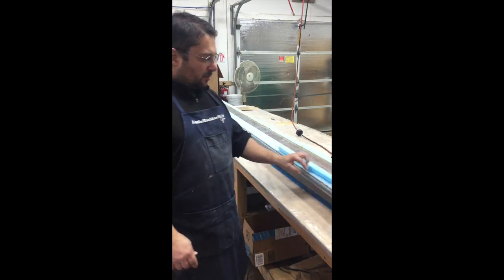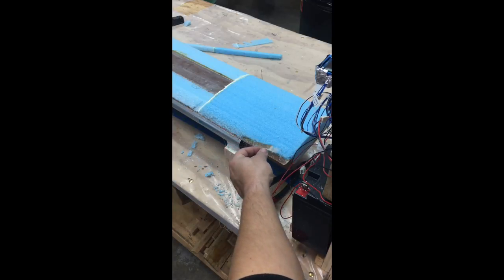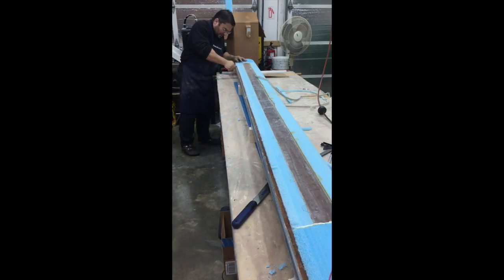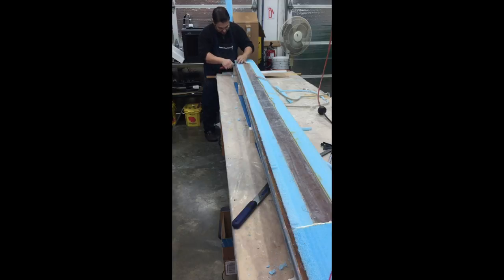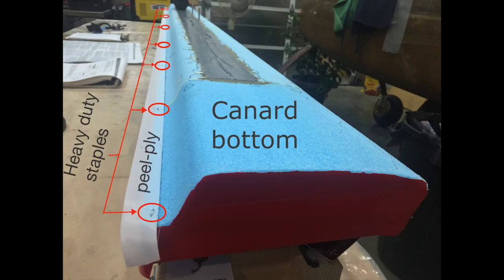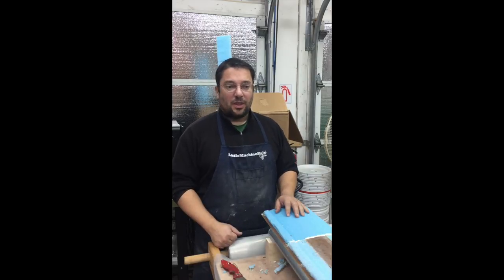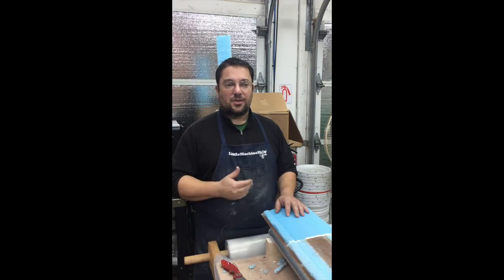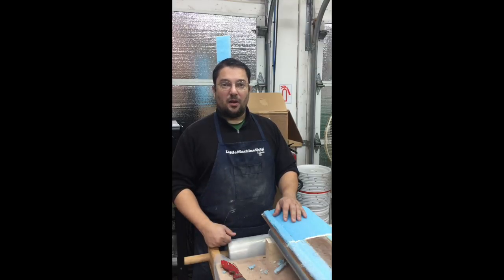Trailing edge peel ply removal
Today I am removing the peel-ply from the trailing edge of the Long EZ's canard. Many of my friends have had a hard time doing this. Following Ary's theory, I made sure no microslurry made it under the peel-ply at glassing time. We shall see whether following this tip helped removing the peel-ply or not.